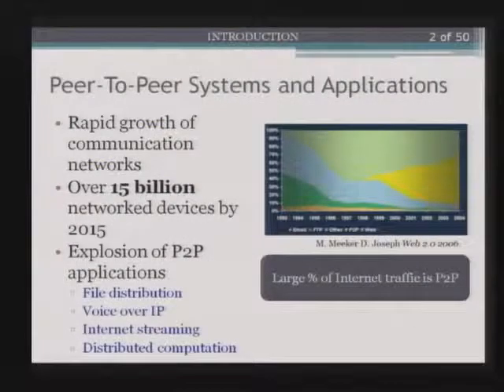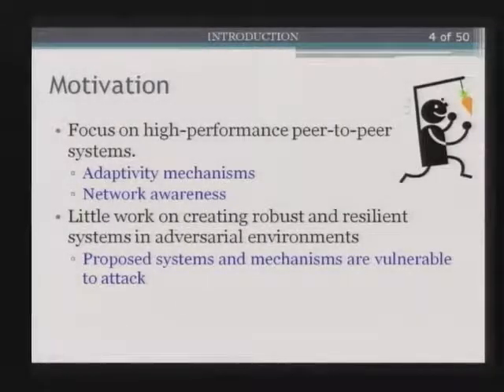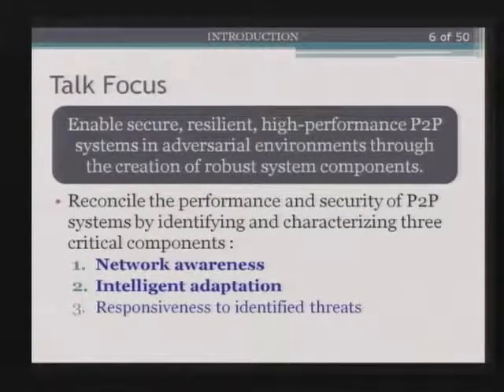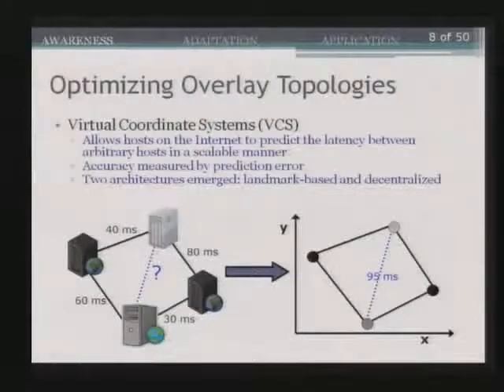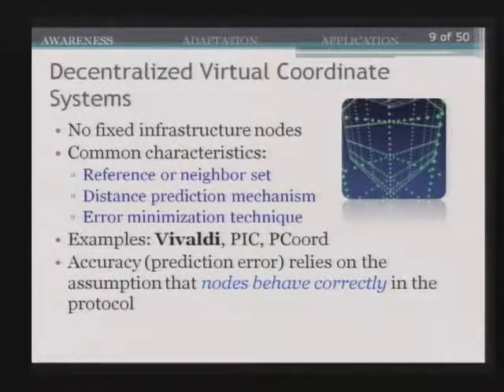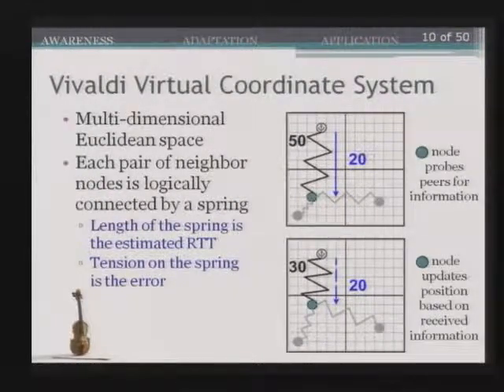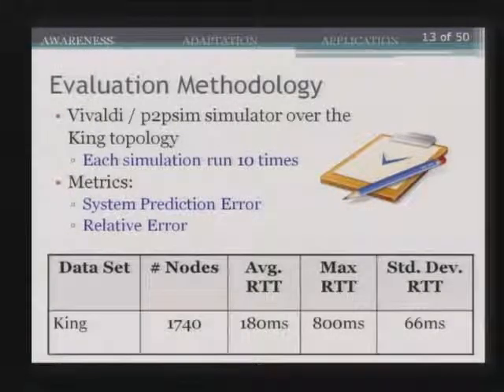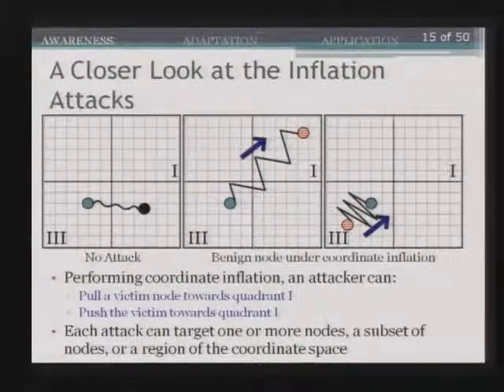CERIAS Security: A Platform for Creating Peer-to-Peer Systems 1/3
Clip 1/3
Speaker: David Zage · Purdue University

The rapid growth of communication environments such as the Internet has spurred the development of a wide range of systems and applications based on peer-to-peer ideologies. As these applications continue to evolve, there is an increasing effort towards improving their overall performance. This effort has led to the incorporation of measurement-based adaptivity mechanisms and network awareness into peer-to-peer applications, which can greatly increase peer-to-peer performance and dependability. Unfortunately, these mechanisms are often vulnerable to attack, making the entire
solution less suitable for real-world deployment. In this work, we study how to create robust systems components for adaptivity, network awareness, and responding to identified threats. These components can form the basis for creating efficient, high-performance, and resilient peer-to-peer systems.